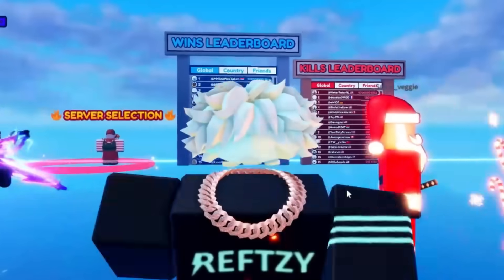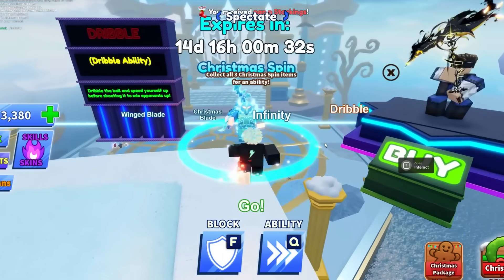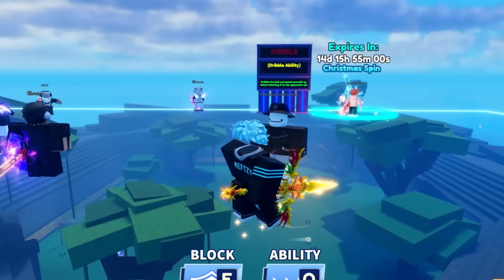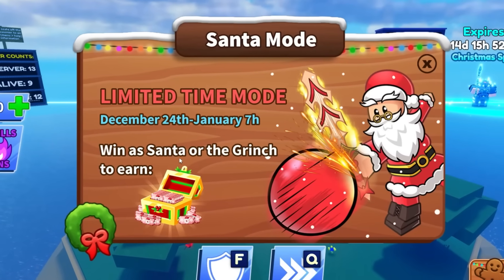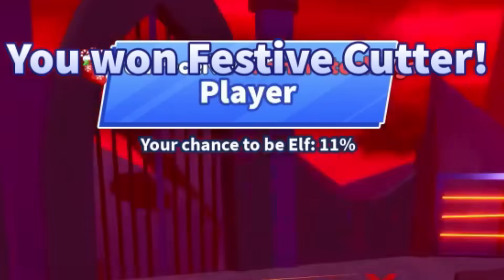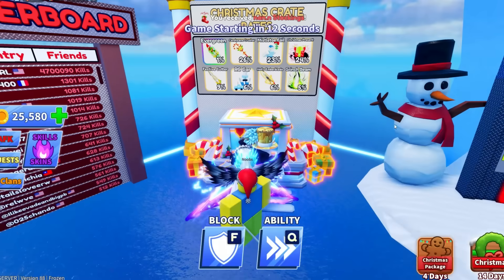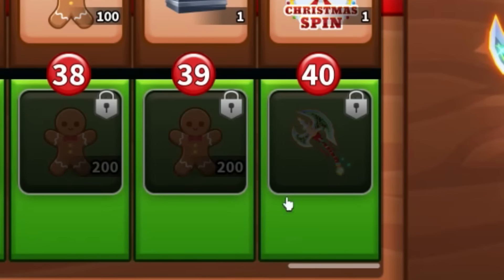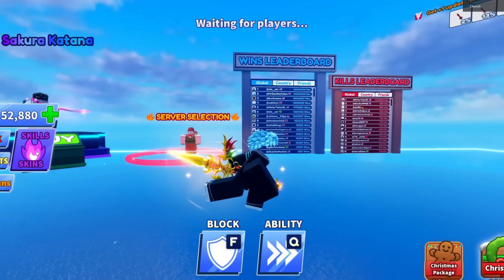NEW DRIBBLE and FREEZE ABILITY is INSANE..(Roblox Blade Ball)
In todays video, i show the new ROBLOX BLADE BALL WINTER UPDATE, new blade ball DRIBBLE ABILITY, FREEZE TRAP ABILITY, and new blade ball Santa game mode!!